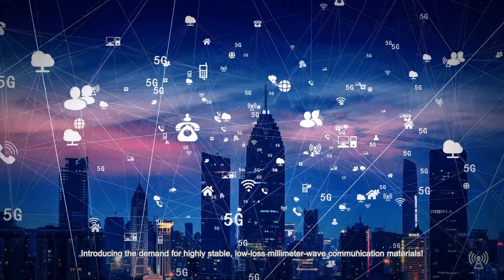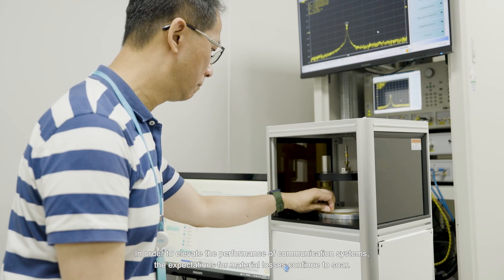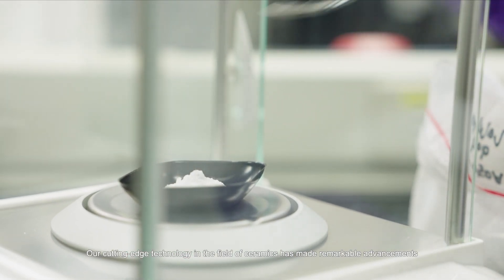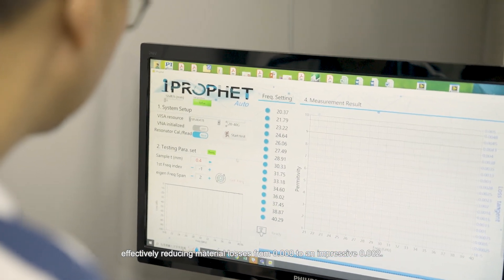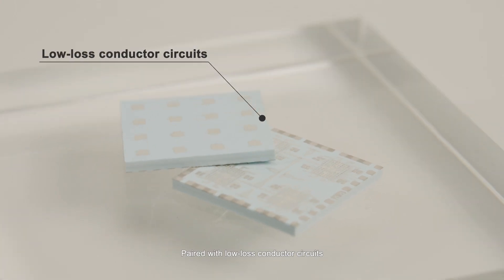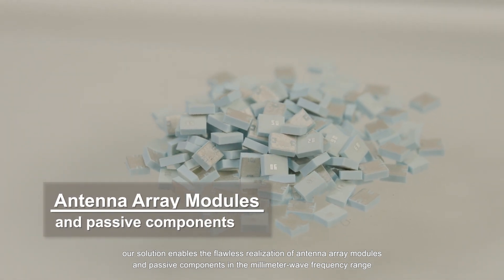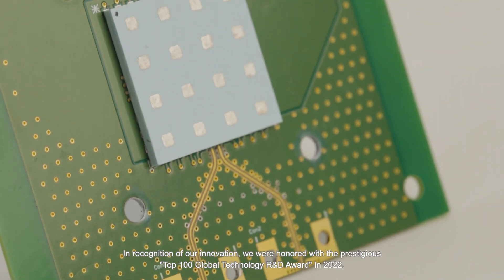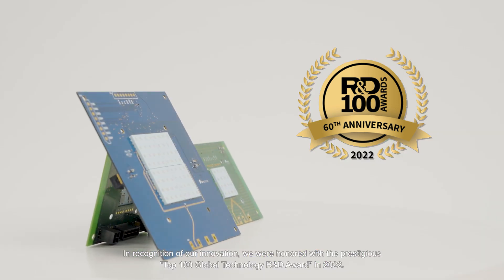Millimeter-wave array antenna module material technology.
The formulation of crystallining glass material has the advantage of reducing the sintering temperature of ceramic materials. It also reduces the loss of ceramic materials, addressing the issue of high losses typically associated with co-fired ceramic. It is suitable for applications in millimeter-wave and higher frequency bands. It effectively improves the circuit loss issue in millimeter-wave communication modules, enhancing signal quality and transmission efficiency.